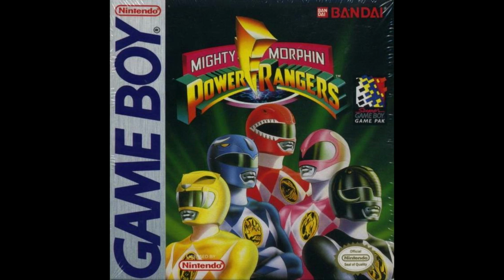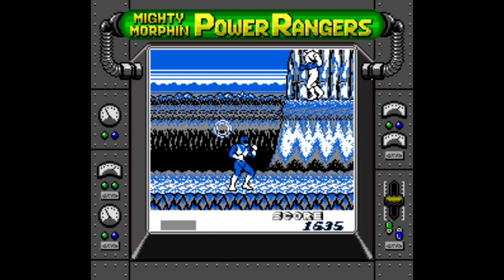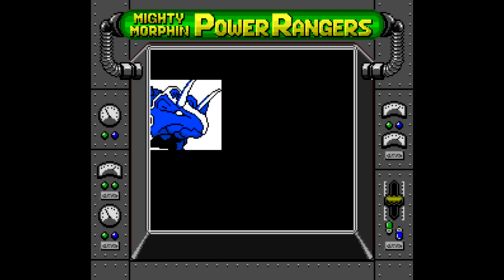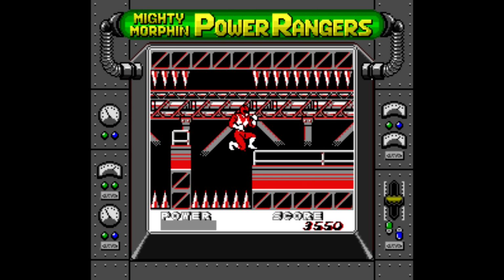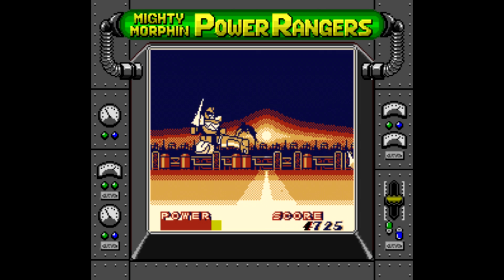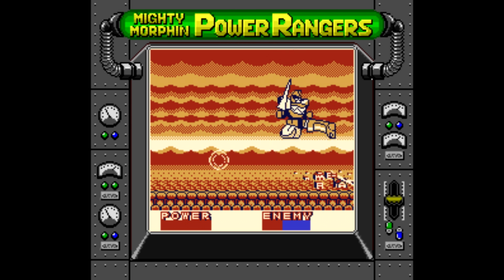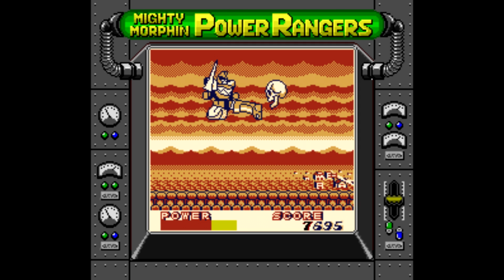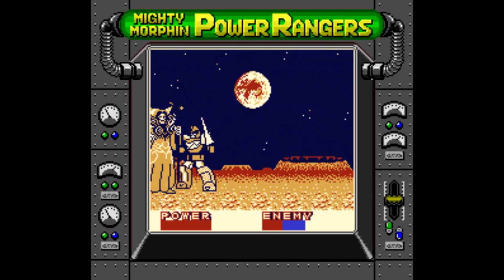MIGHTY MORHPIN POWER RANGERS (GAMEBOY) - PLAY IT THROUGH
Hey everyone for this episode of Play it Through I take on Mighty Morphin Power Rangers for the Nintendo Game Boy brought to us by Bandai.